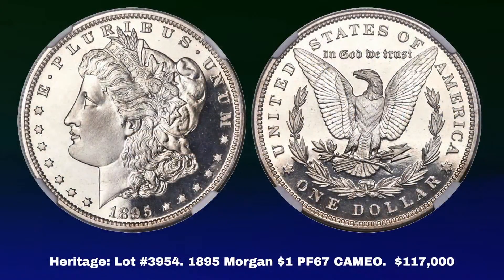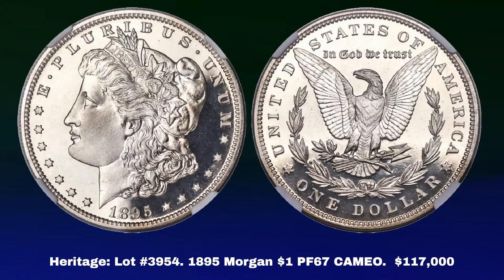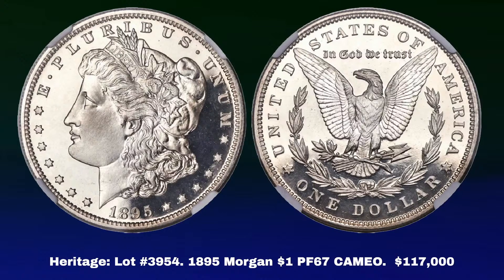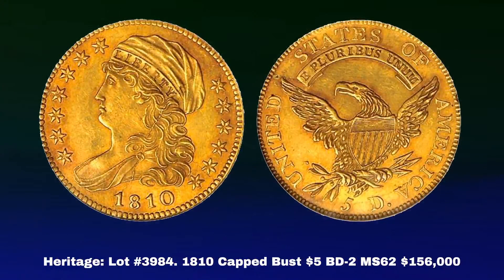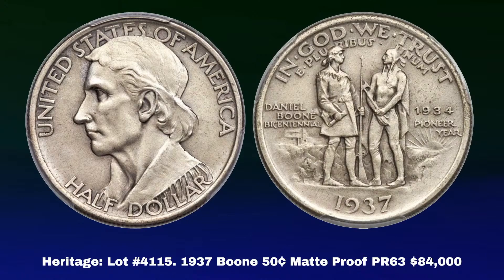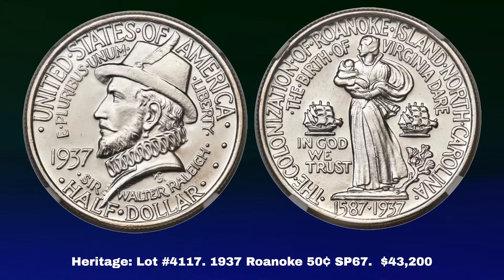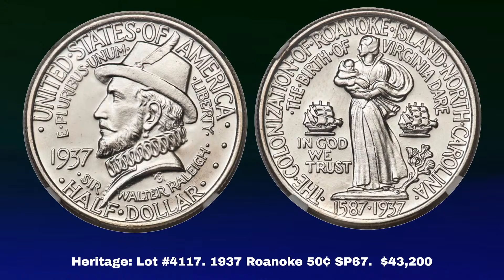CoinWeek Streaming News: Heritage and Stack's Bowers August 2020 Auction Results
Charles Morgan breaks down lots from Heritage Auctions' and Stack's Bowers' August 2020 U.S. coin auctions. These auctions were initially scheduled to be held at the 2020 American Numismatic Association's World's Fair of Money but were relocated due to the cancellation of the show.

Each sale featured a variety of important lots and the auction results from each sale speak to the resiliency of the rare coin market, despite recent challenges.

Charles discusses several big lots, including the $660,000 price realized for the finest known NC-3 1793 Strawberry Cent. Charles takes a look at two unusual classic commemorative coins that appeared in the Heritage sale.

Charles discusses a superb gem 1895 Morgan dollar Proof that brought over $100,000 and shows off an amazingly well-preserved Franklin Proof DDO - that you can still find in original Proof sets.

The reviews are in! Charles Morgan and Hubert Walker's 100 Greatest Modern World Coins has gotten five star reviews on Amazon and Lou Golino and David T. Alexander both gave the book their highest recommendations. To secure a copy before they sell out, go to our supply site at supplies.coinweek.com!